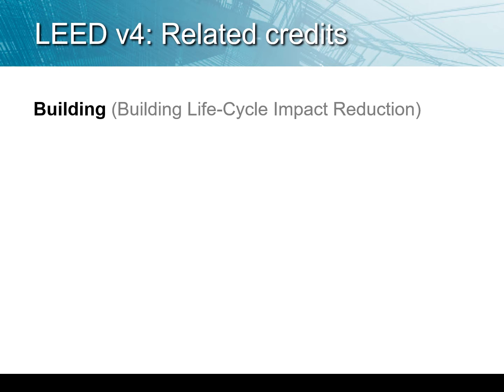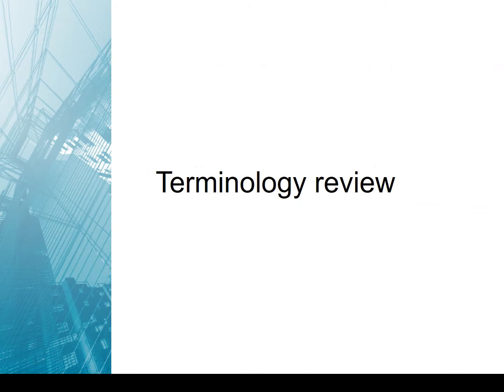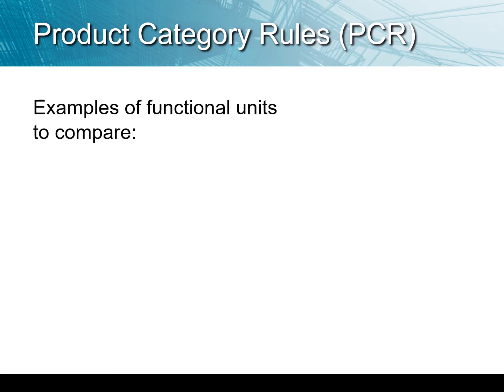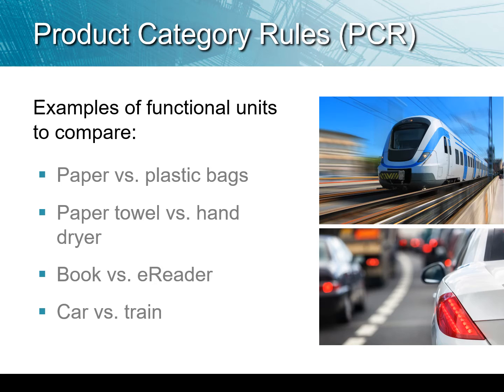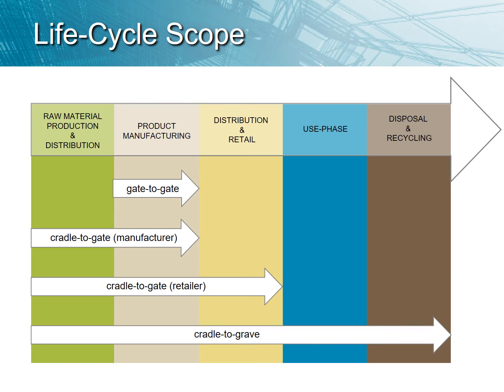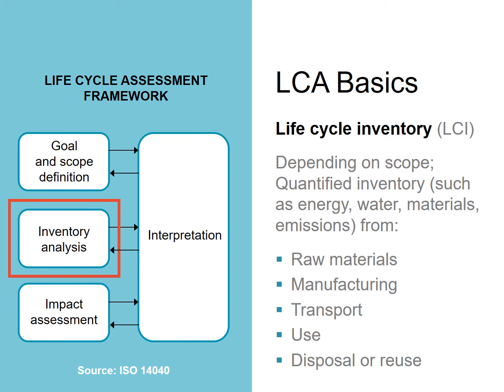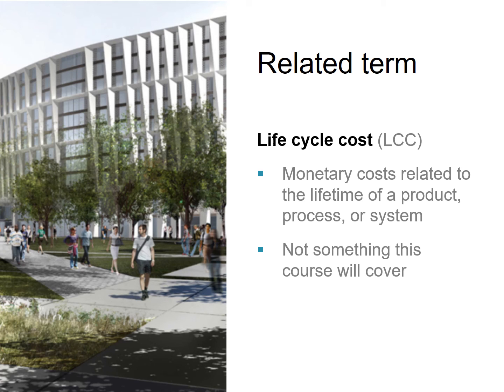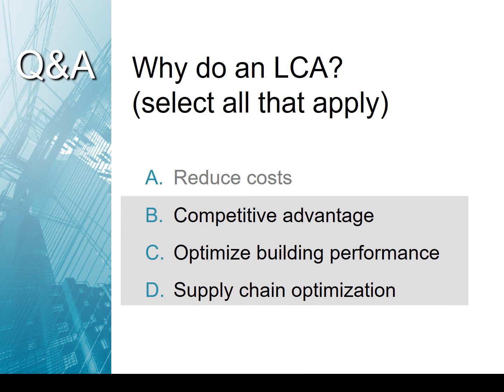Module 1: Course introduction and review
Learning objectives:

1. Explain the terminology and the science behind LCAs.
2. Articulate how LCAs and EPDs may be beneficial for buildings and businesses.
3. Identify the new LEED v4 credits related to LCA.
4. Describe the steps to achieve those credits.